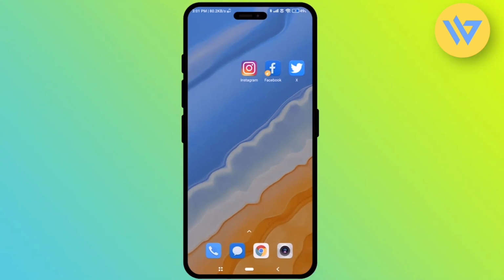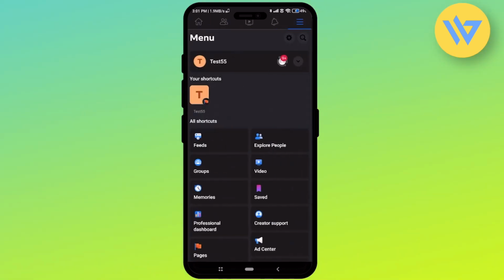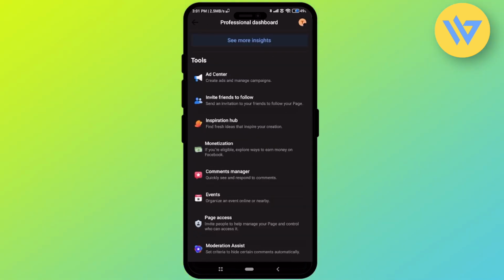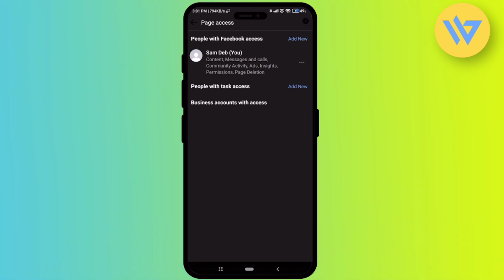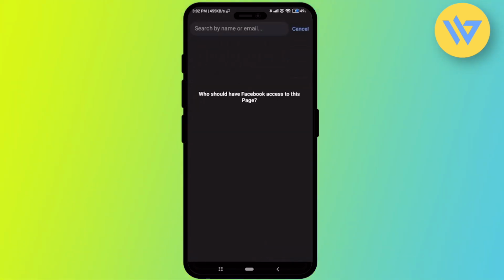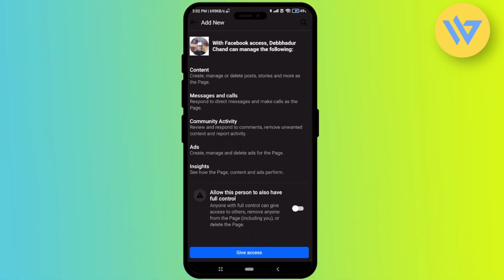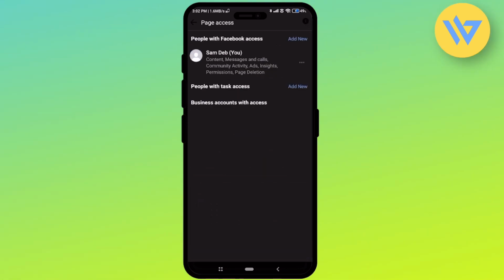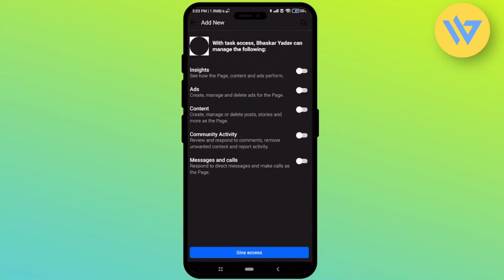How to Add Admin on Facebook | Really Easy! | 2024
How to Add Admin on Facebook | Really Easy!